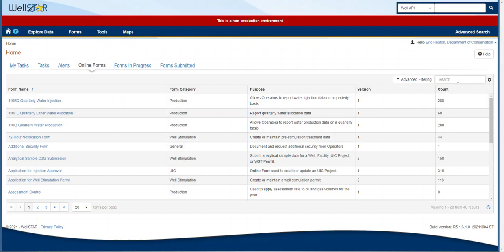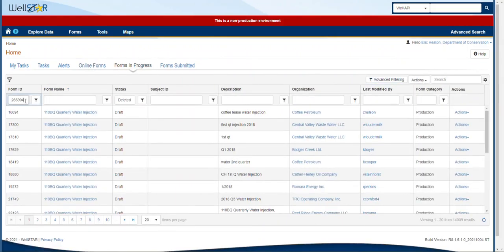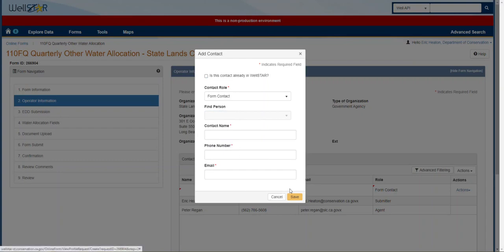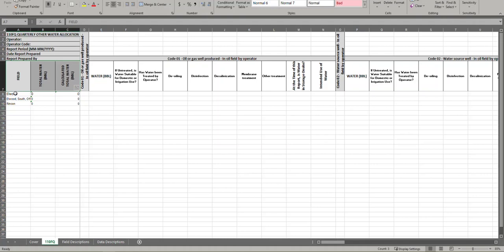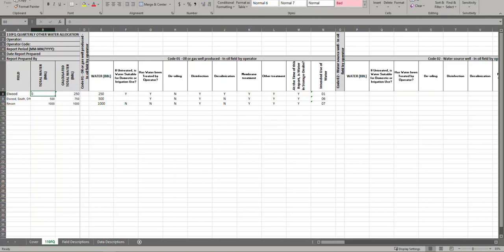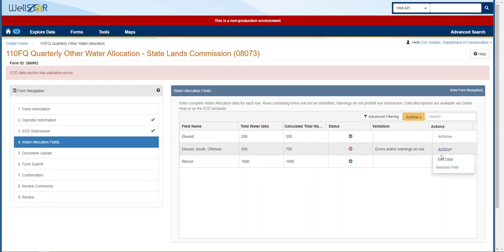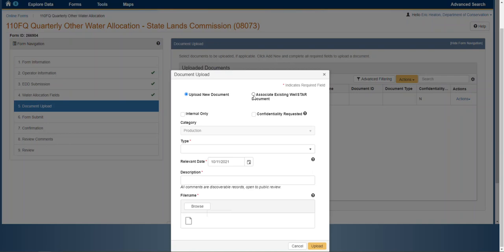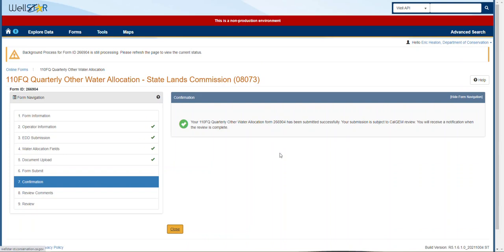CalGEM OG110FQ Full Tutorial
Full tutorial and walkthrough on how to submit form OG110FQ for Operators.